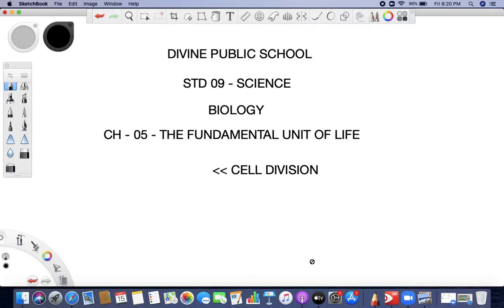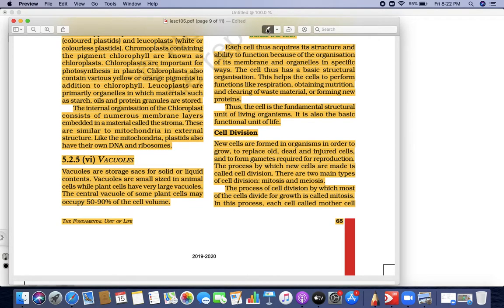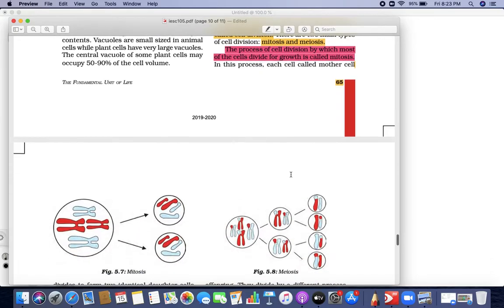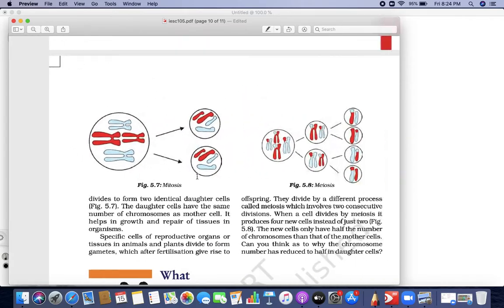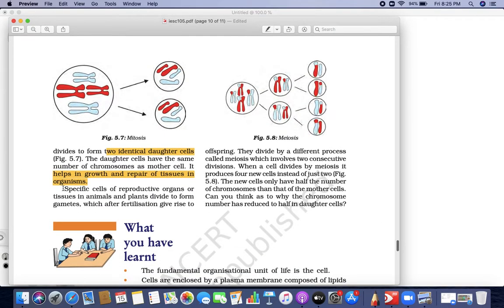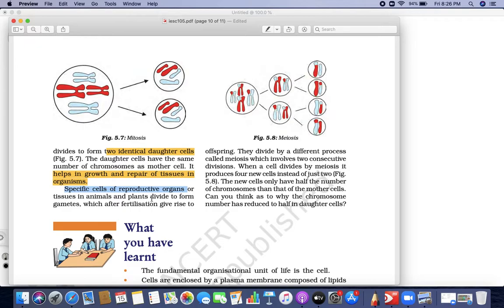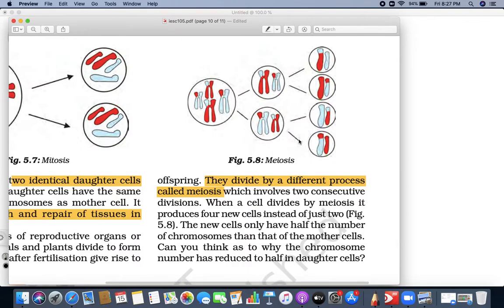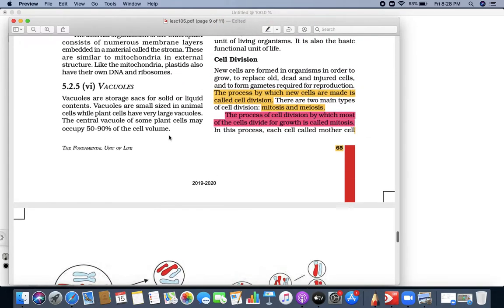SCI STD 09 CH 2 Fundamental PART 10